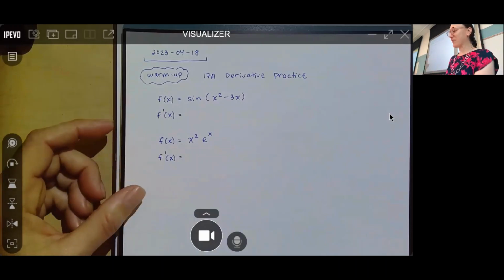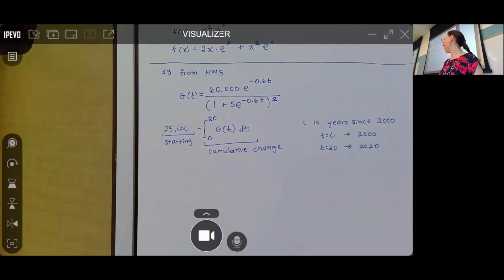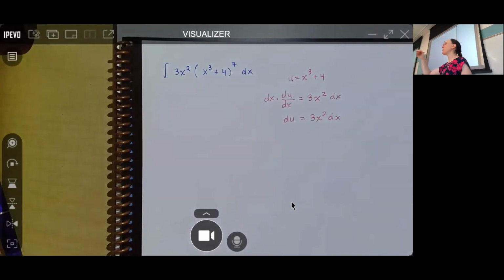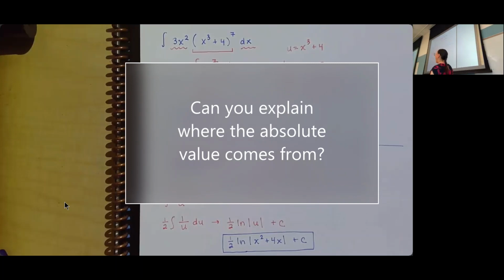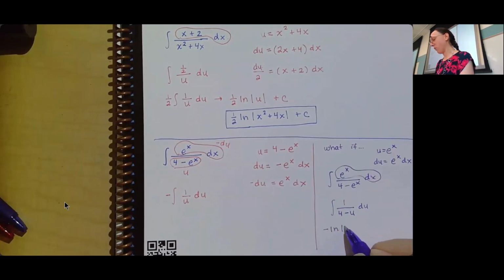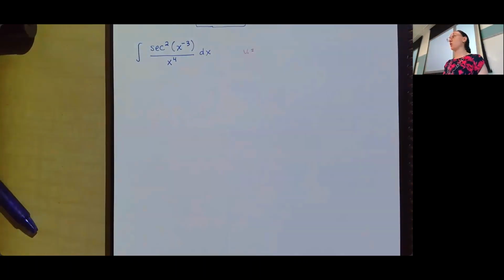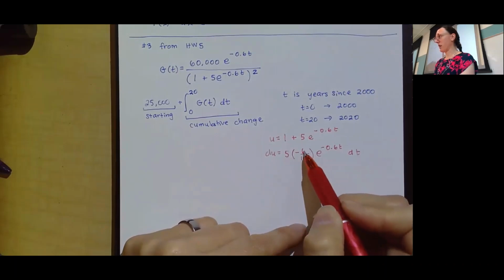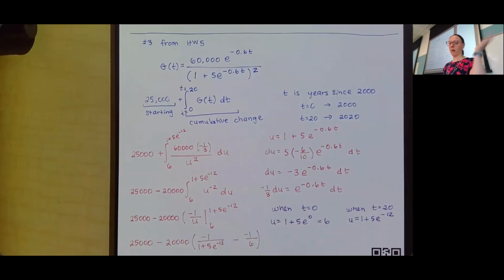u-sub, an introduction and few examples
CO17B with Sara, 18 April 2023 - Part1 of class